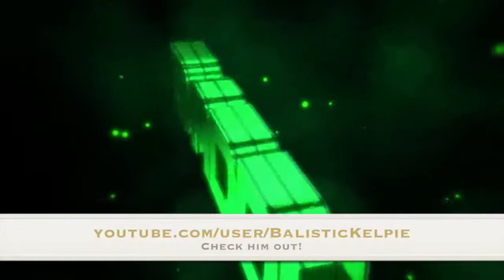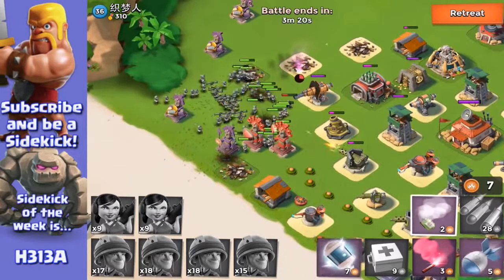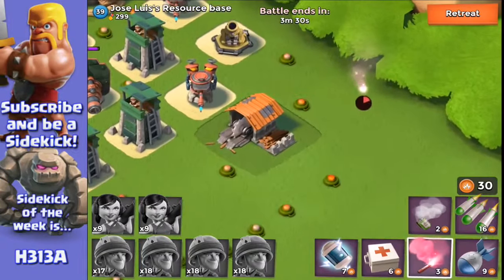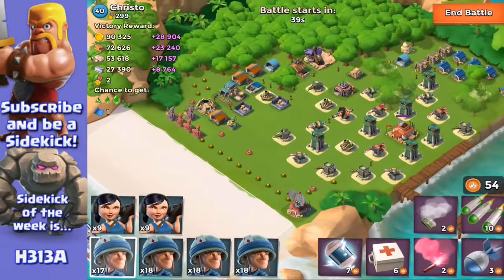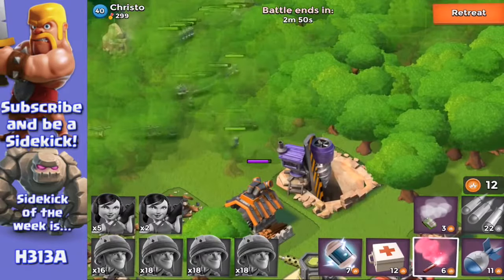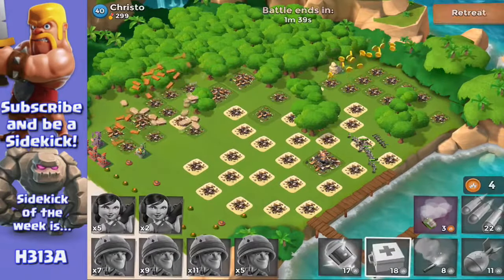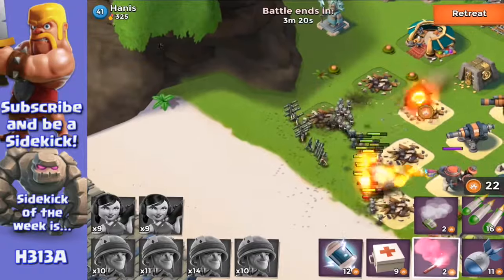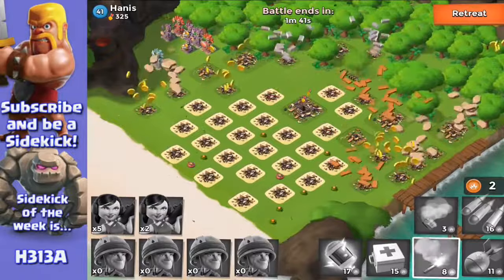Boom Beach Daddy and Goliath raids Boom Beach ALL attack base │Update by CoC Club